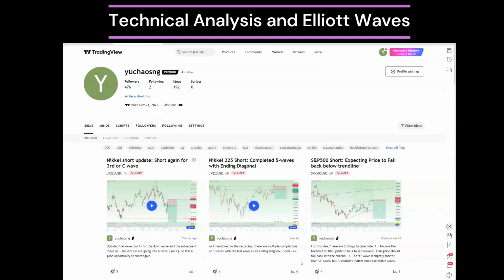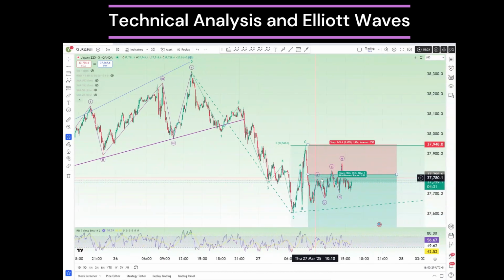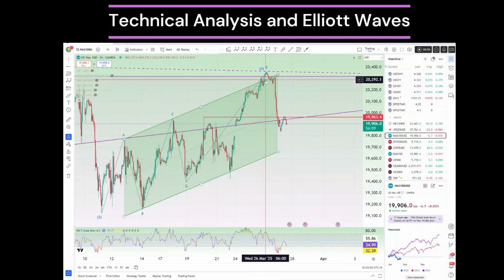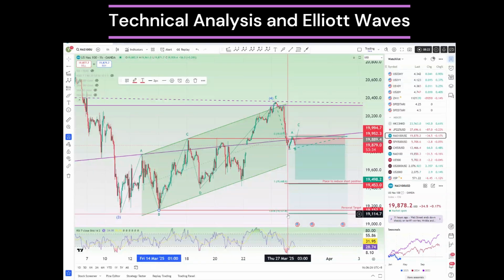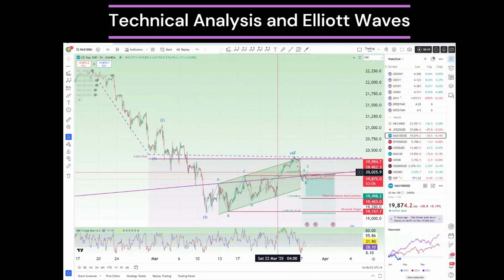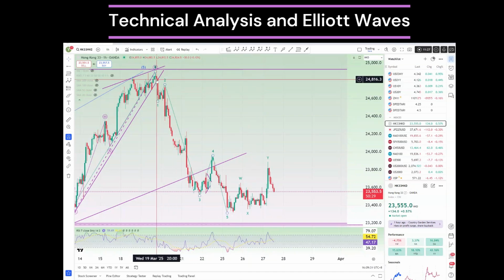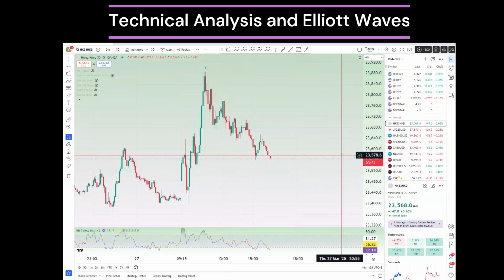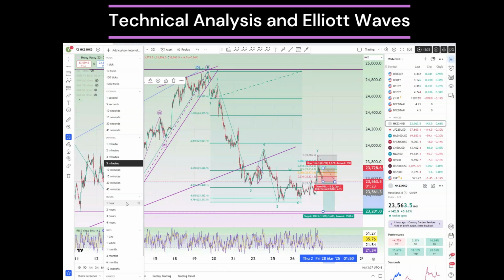NK225 SPX NDX HSI Elliott Waves Update 27th March 2025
This is really an extra video that I made because I see some educational value. I use Nikkei 225 to show repeating of patterns and the fractal nature of the market, S&P and Nasdaq to demonstrate the usage of Fibonacci levels and study of historical support and resistance, and finally Hang Seng to discuss on placing stop losses and how noise in lower time frames may require us to ignore certain "unclean" waves.

Overall, I still put this idea as a short because all the indices used are still short ideas in my opinion. Keep your risk tight!

Good luck!